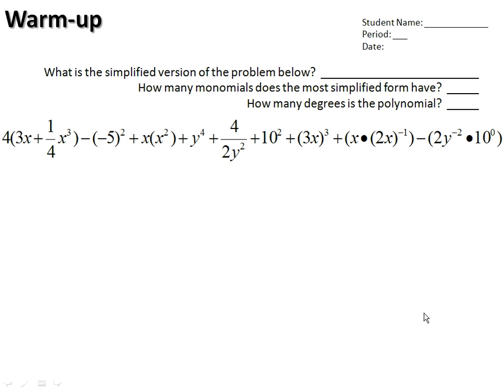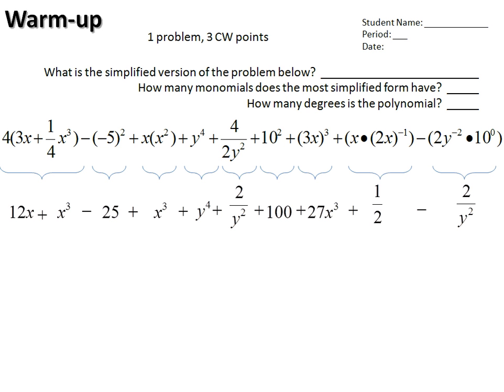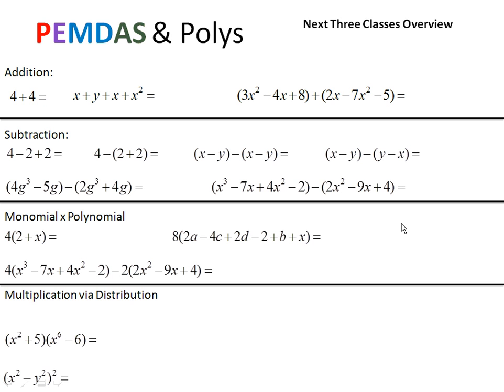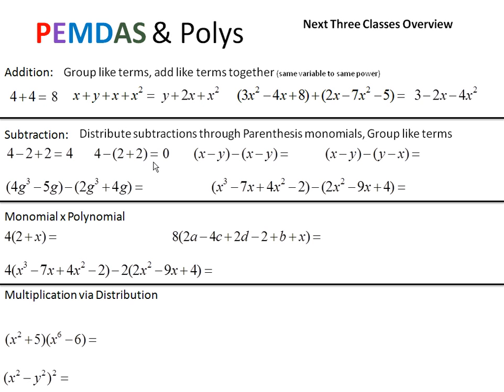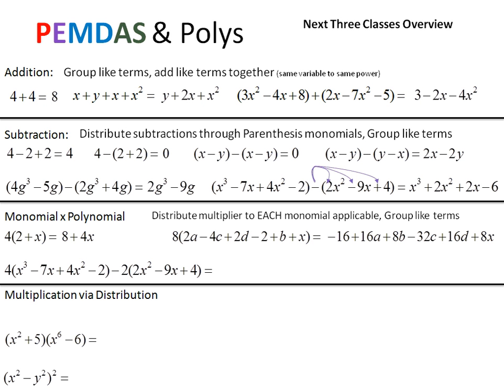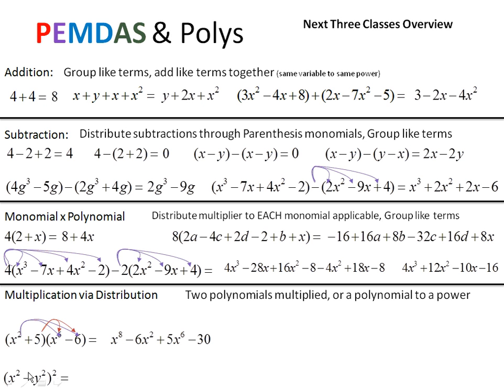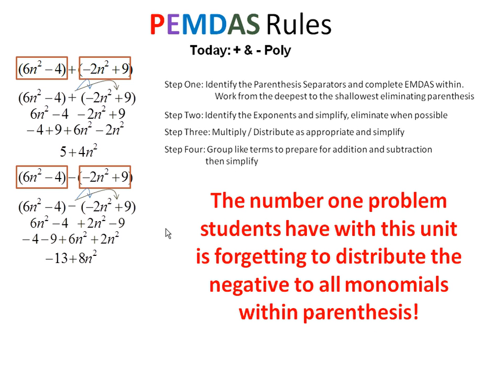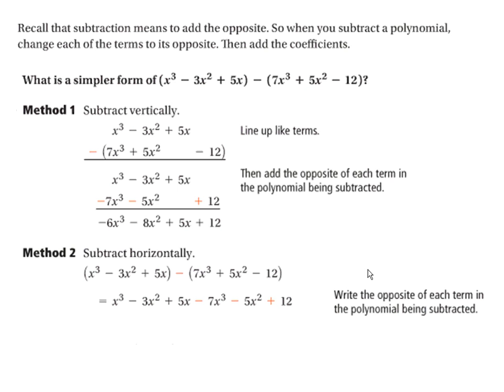Plus and Minus Polynomials with Unit Intro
Algebra One Honors Snow Day Reverse Lesson